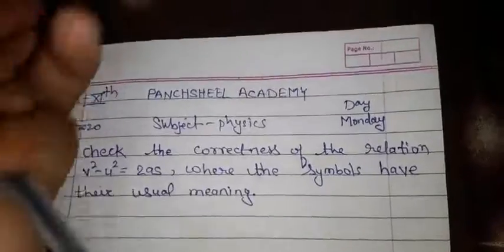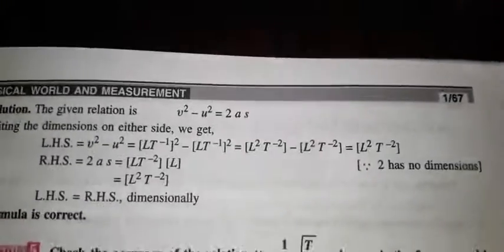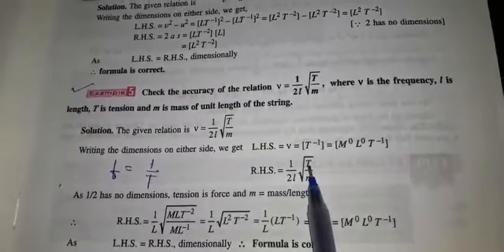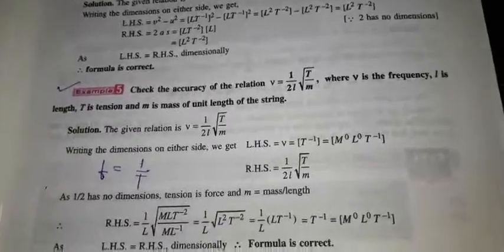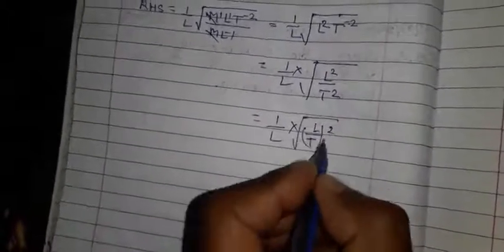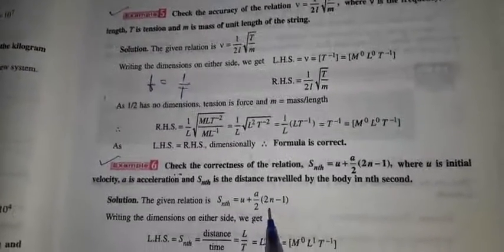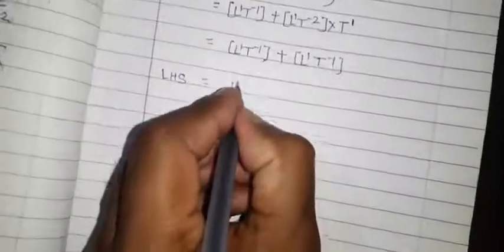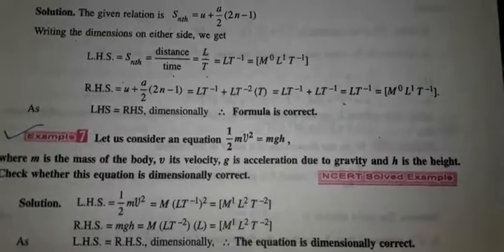11th class physics